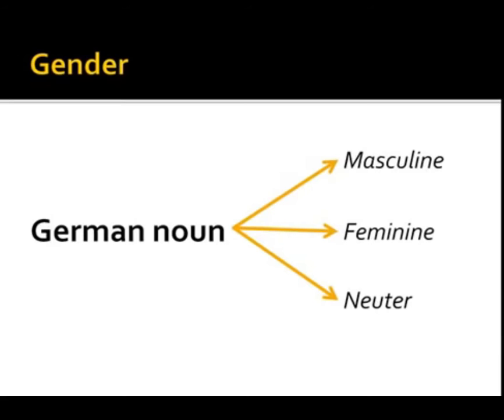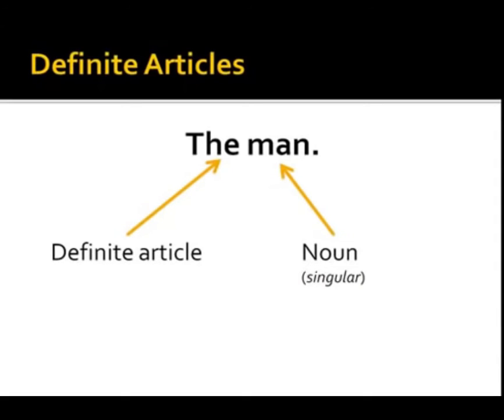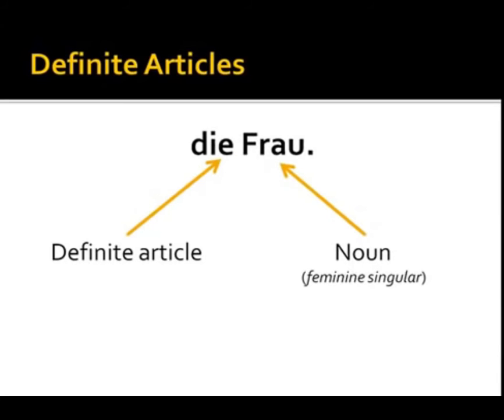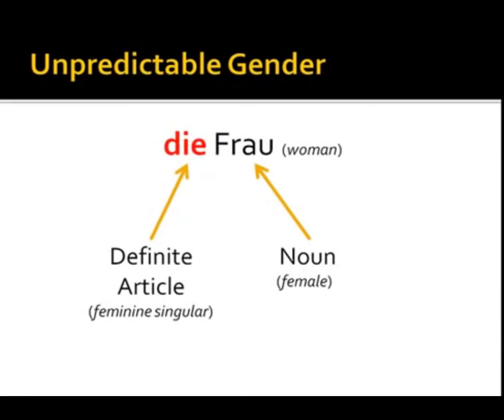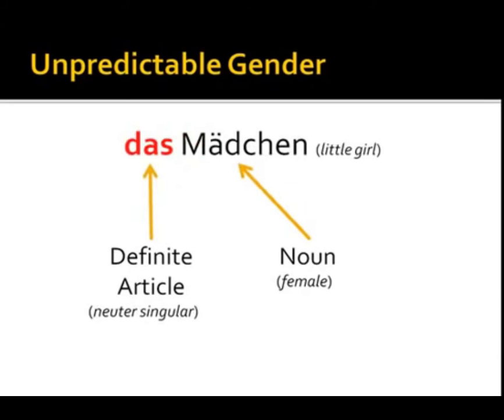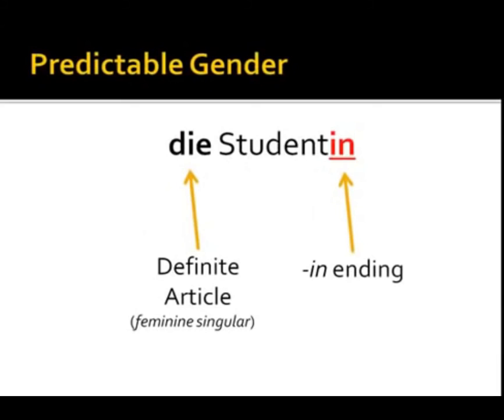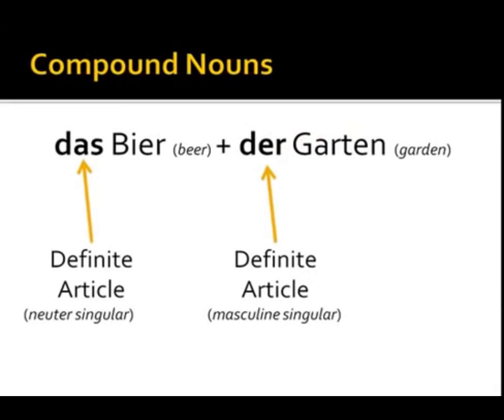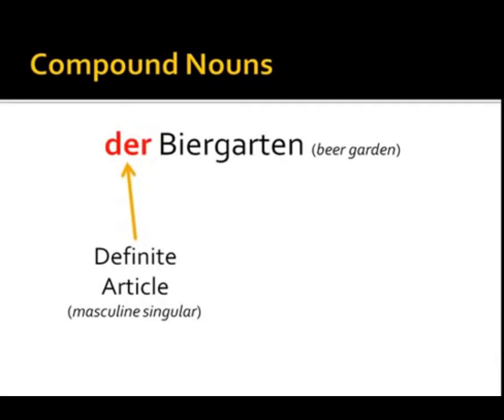Learn German Language (2) Introduction to German Nouns تعلم الألمانية مقدمة عن الأسماء الألمانية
Learn German Language (2) Introduction to German Nouns  تعلم اللغة الألمانية (2) مقدمة عن الأسماء الألمانية
The German Professor

Video of class lecture slides covering the gender of German nouns, German definite articles (i.e., der, die, das), and German compound nouns.

The video covers:

00:05 Gender of German nouns
00:52 Singular and plural nouns
01:34 Definite articles
03:21 Unpredictable gender
06:25 Predictable gender
07:15 Compound nouns
Category
Education
License
Source videos
View attributions